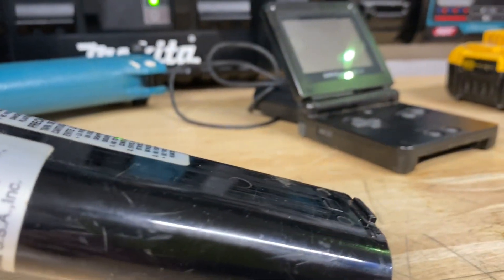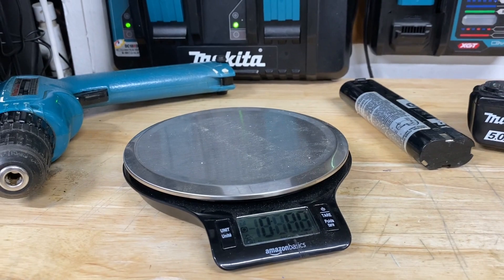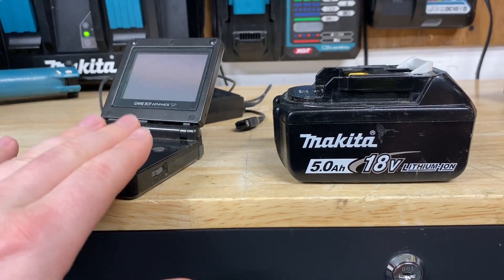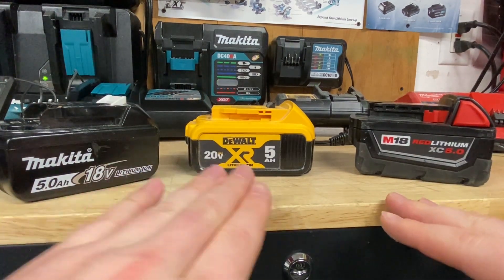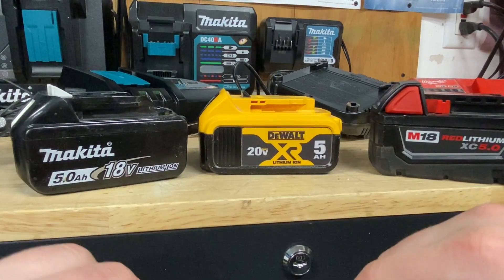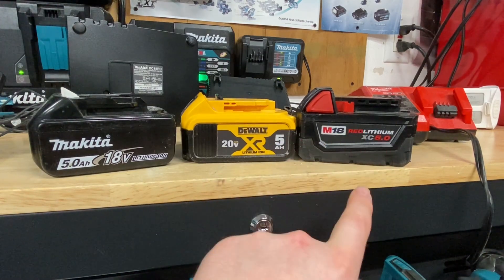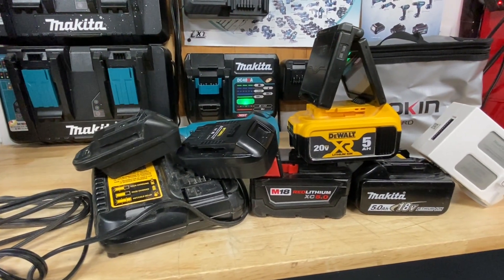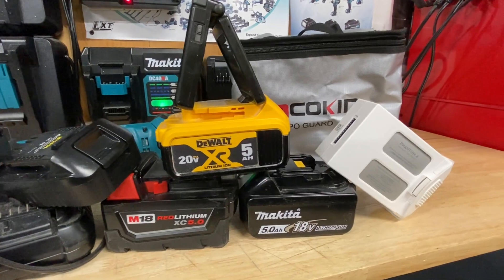Basics of Power Tool Batteries and Technology! Battery Types, Safety, Adapters and more EXPLAINED!